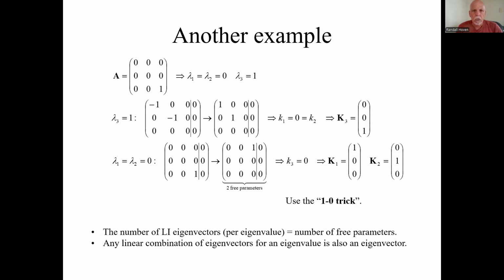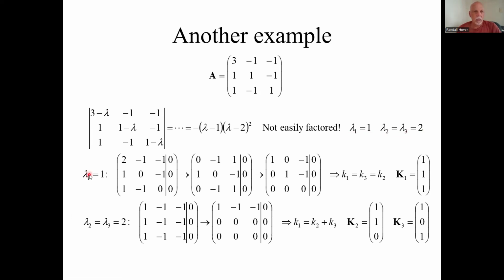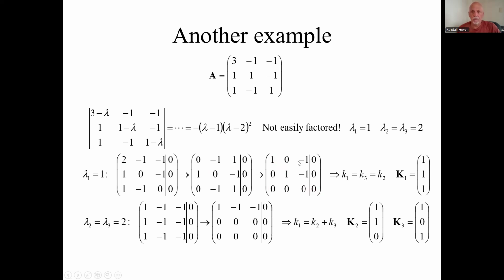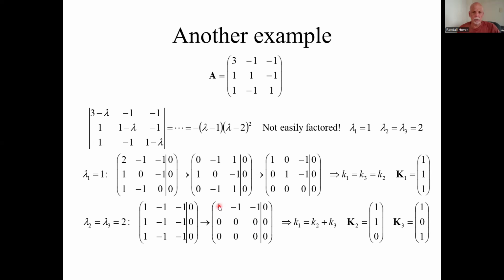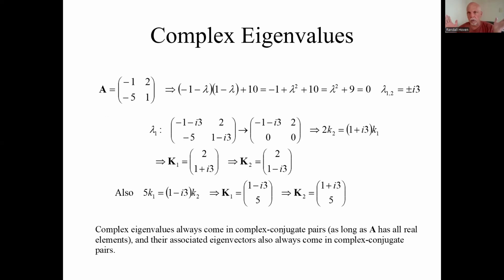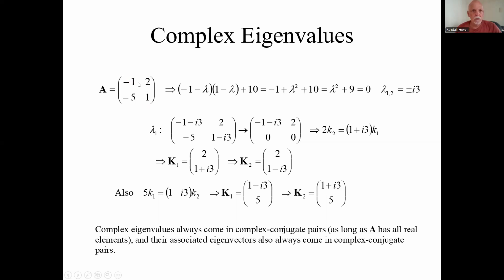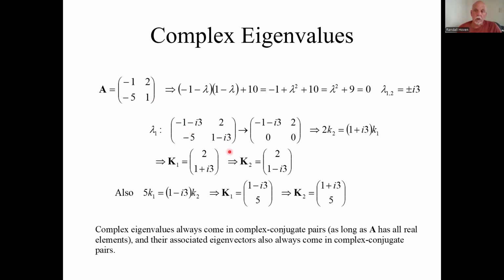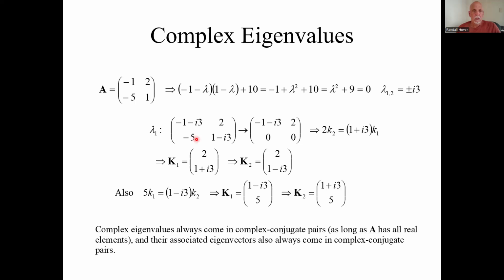5.6 More Eigenvector examples, including complex eigenvalues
Two more examples of finding eigenvectors: one more for repeated eigenvalues and one with complex eigenvalues.